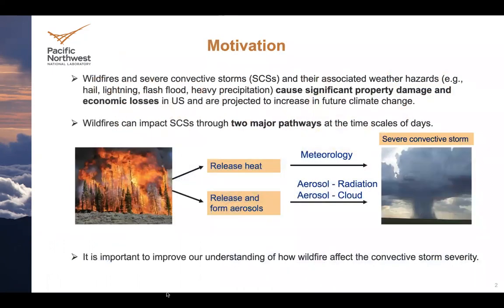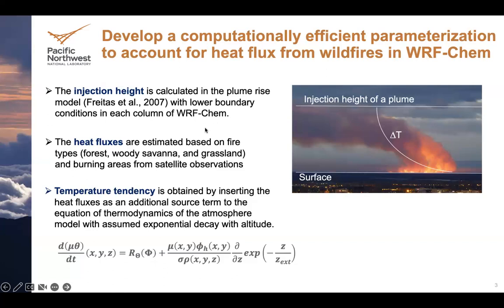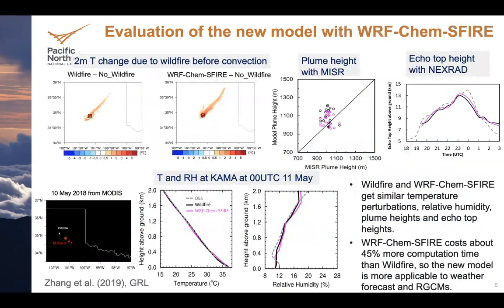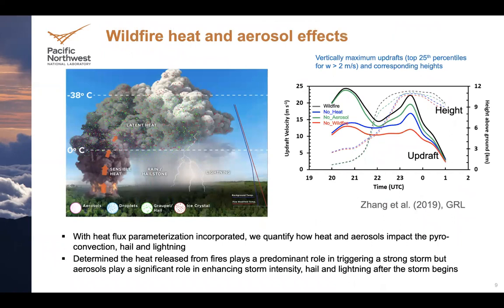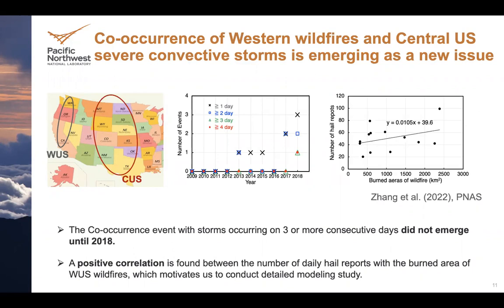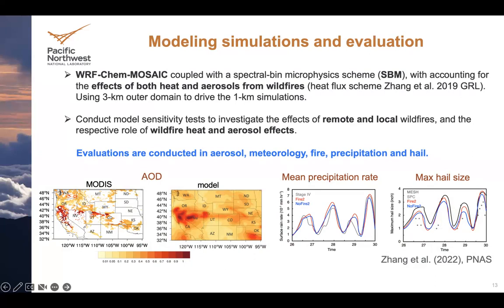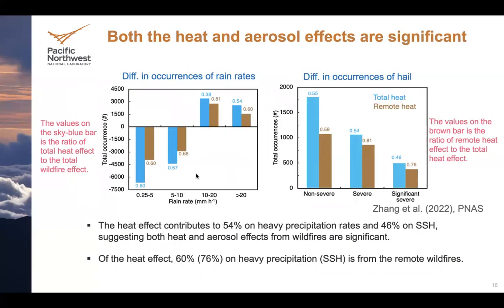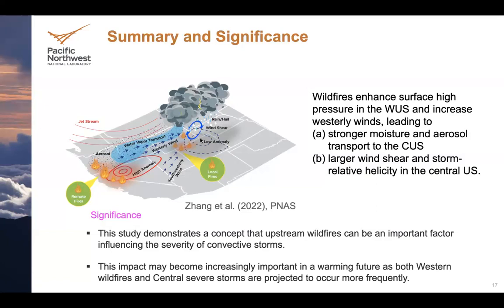8 - Y. Zhang: Wildfire Effects on Weather Hazards